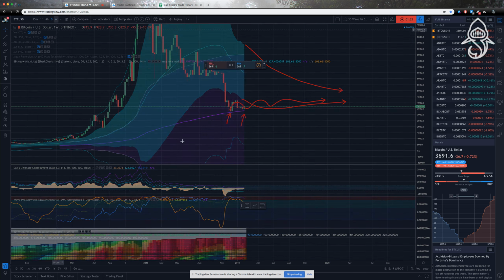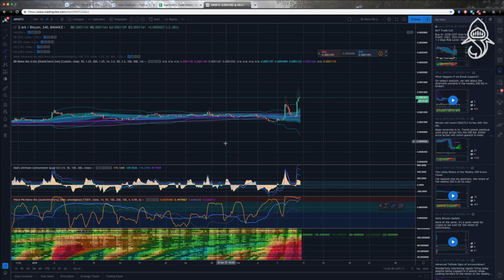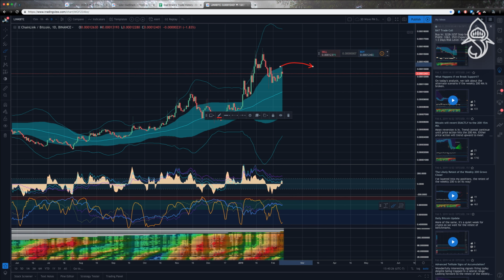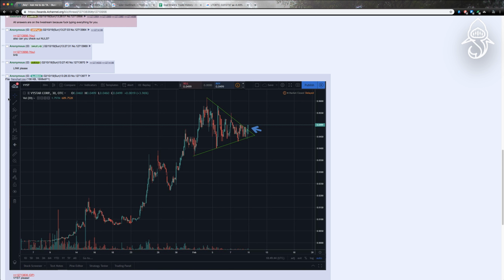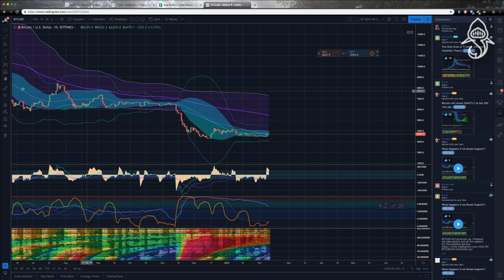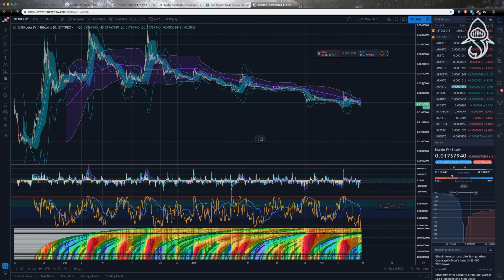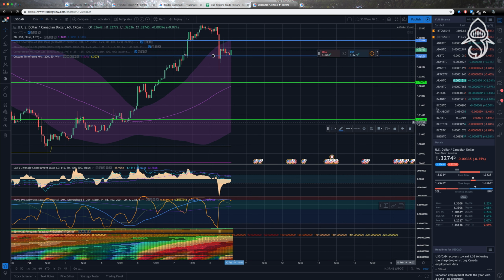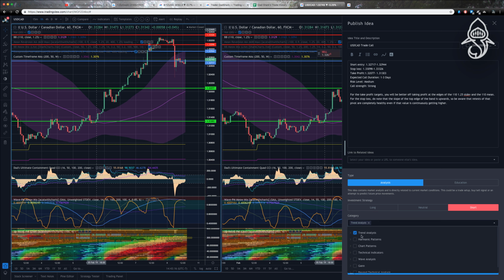CAPITAL LETTERS GET ME MORE VIEWS ON BTC! 100% ACCURATE